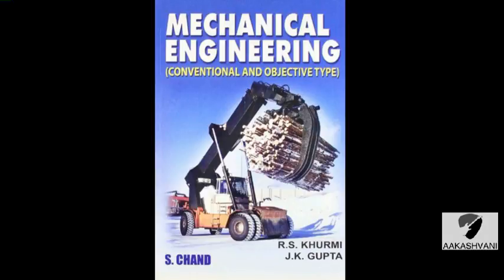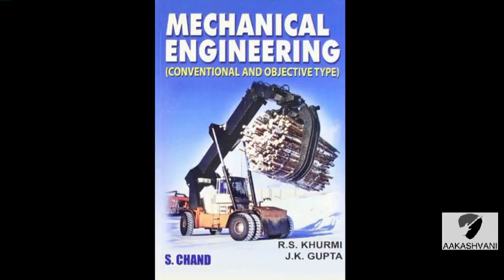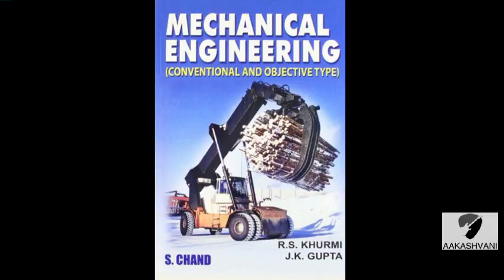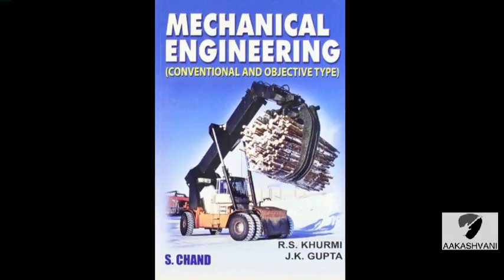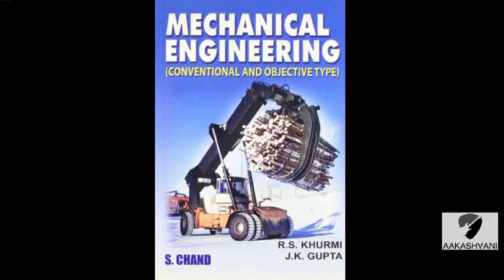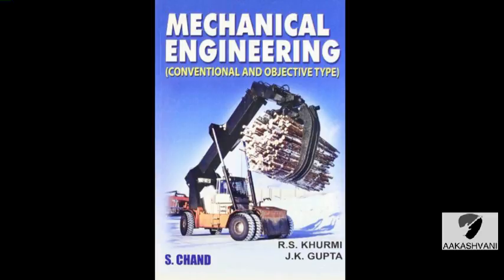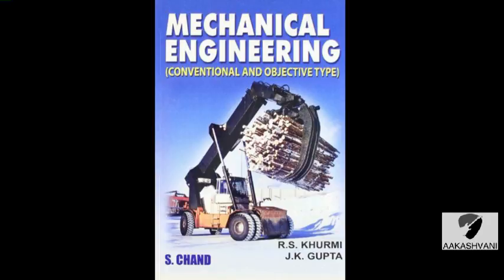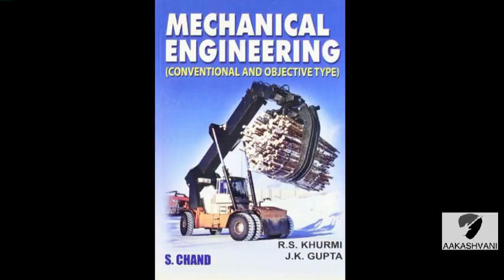Mechanical Engineering Audio Engineering Material Part 1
In this video you will find the best MCQ multiple choice qustion of Material Science in the form of Audio Full analysis of each MCQ is done.